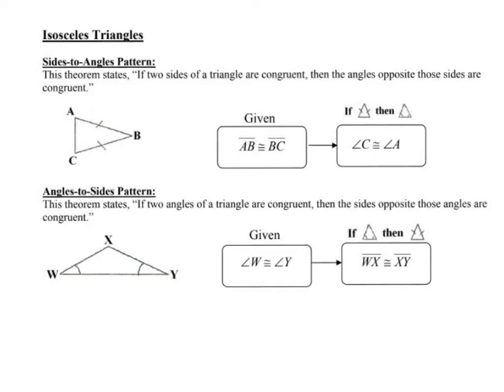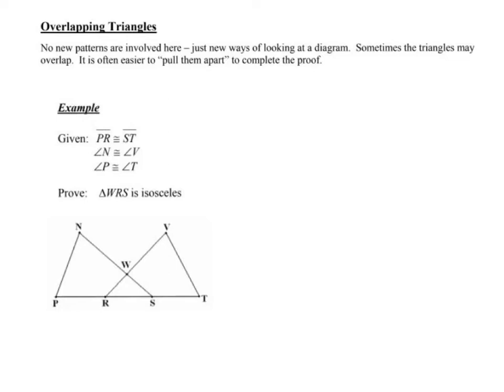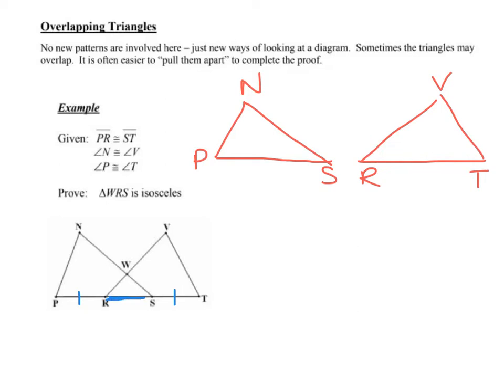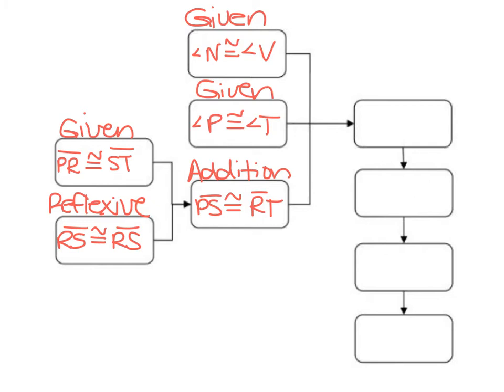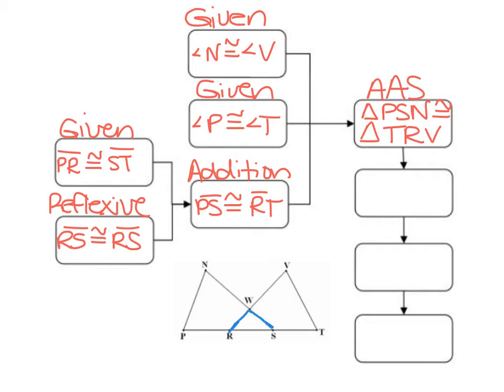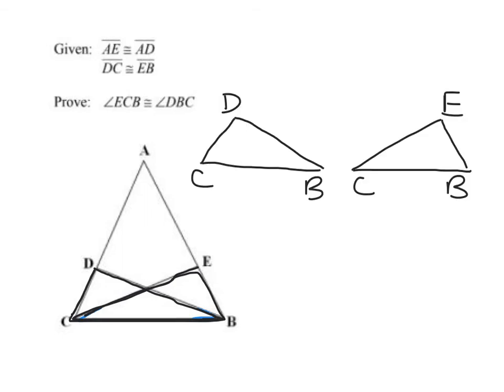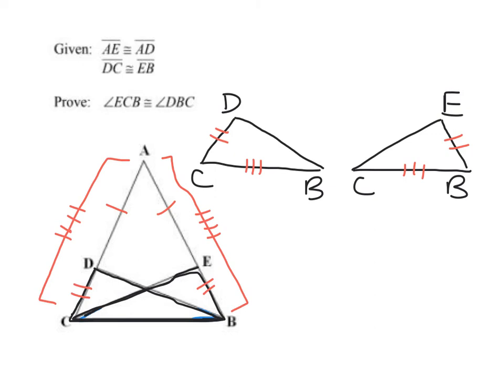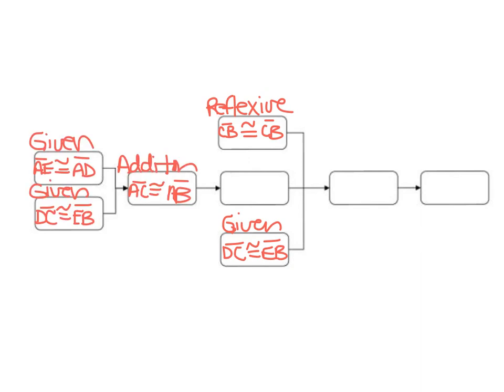Honors Geometry Notesheet 6